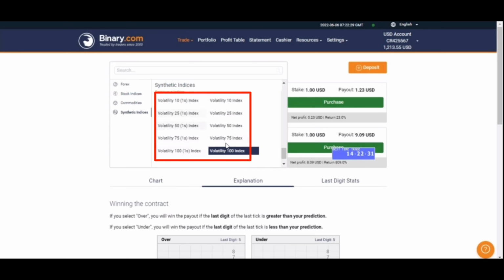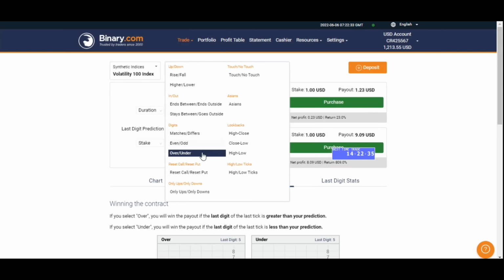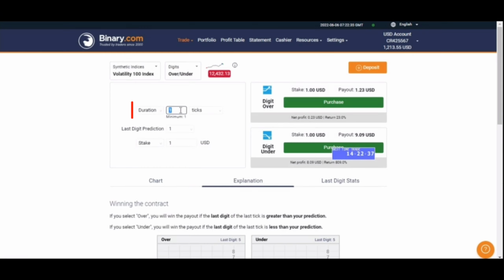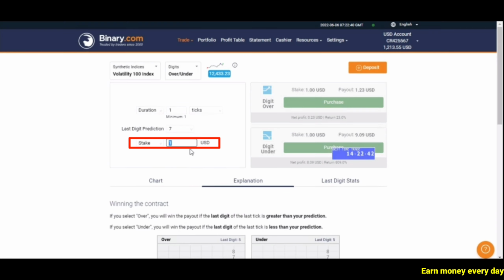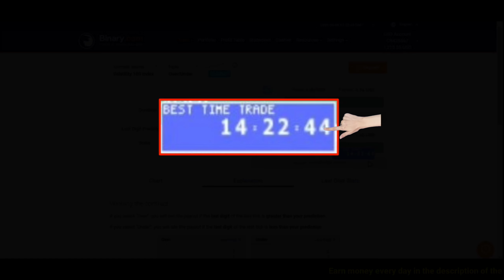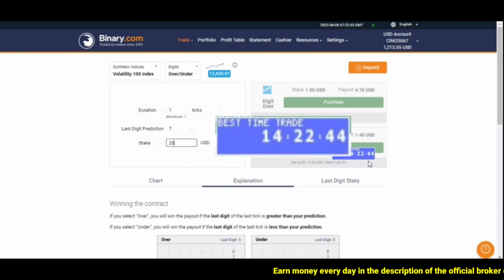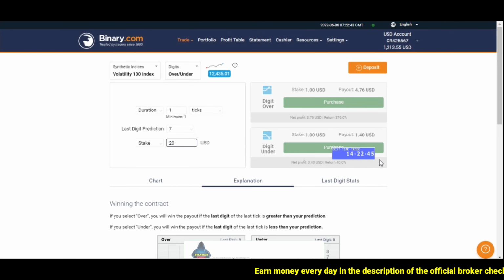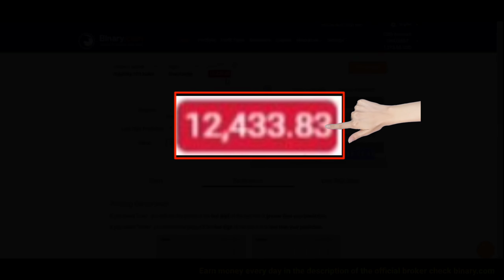New Strategy Over/Under Binary.com - Profit $1000 - Duration 1 Ticks || Trading Binary.com 2022